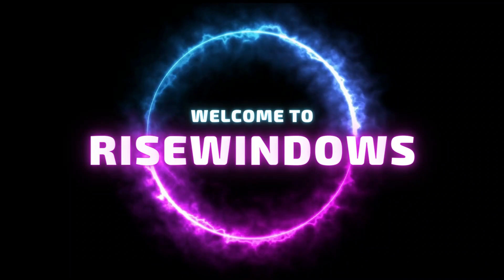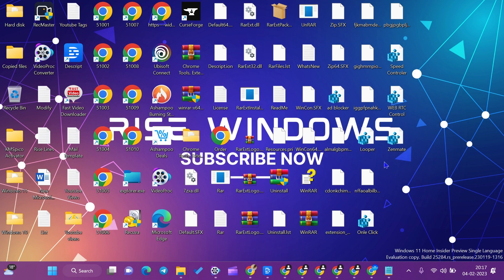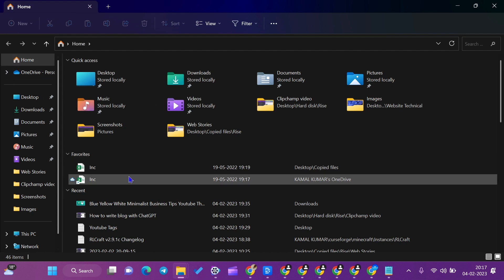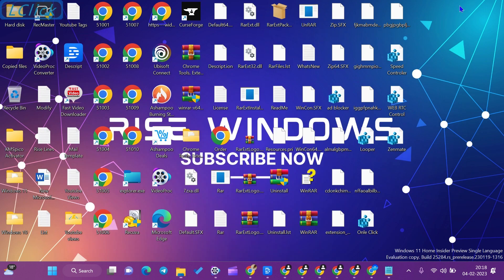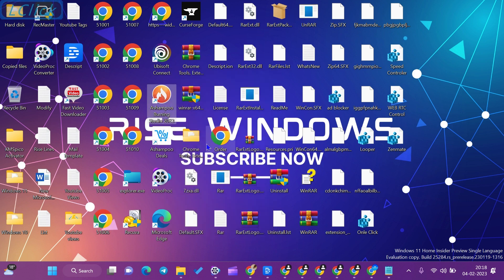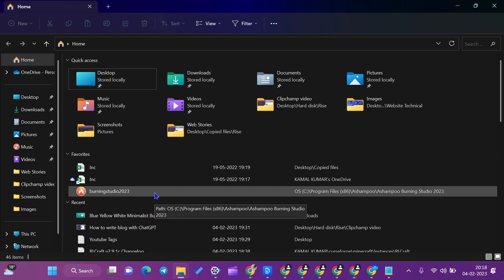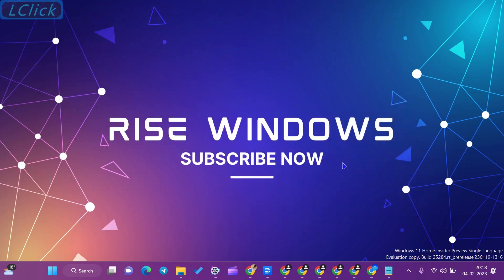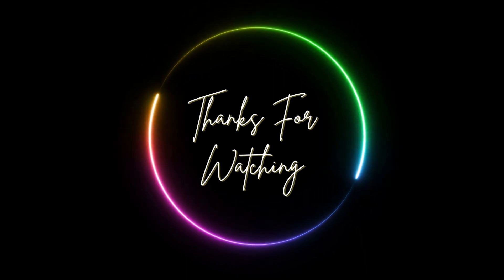Uncover the Secret of Adding or Removing Favorites in Windows 11 Now!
How to Add or Remove Favorites from Home on Windows 11 File Explorer?

Follow these steps to add or remove Favorites from Home in Windows 11 File Explorer:-

First, open File Explorer.

You can also use the Windows + E shortcut key from the keyboard.

When File Explorer opens, steer to the folder where your files are stored.

Then, select one or multiple files you need to add to Favorites.

After that, right-click the selected file/files and choose to Add to Favorites in the context menu.

Completing the above steps will pin the selected file/files to the Favorites section in the Home folder.

If you wish to remove the pinned items from the Favorites section in the Home folder, select file/files under the Favorites section and right-click on them. Then, in the context menu, opt for Remove from Favorites. Completing the above steps will remove the selected file/files from the Favorites section in the Home folder.